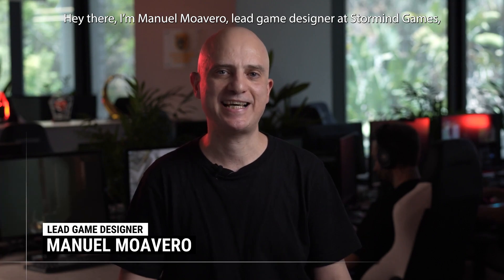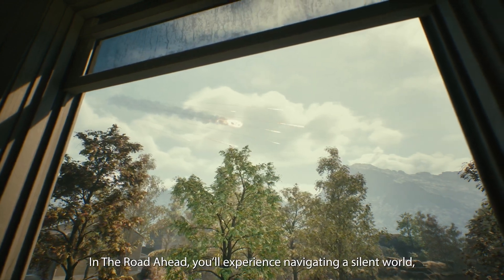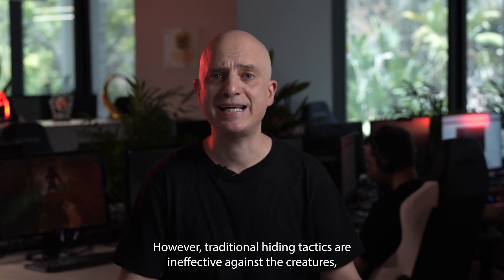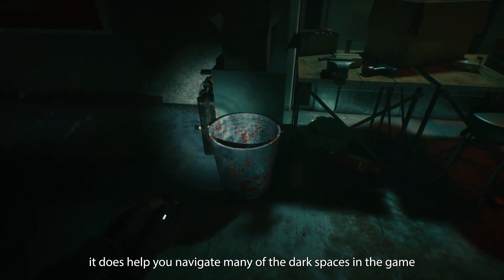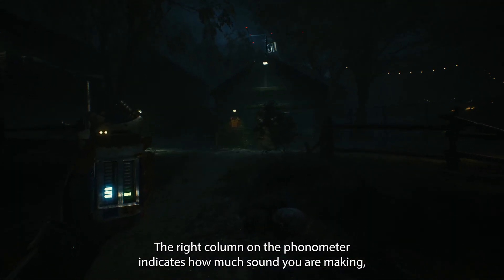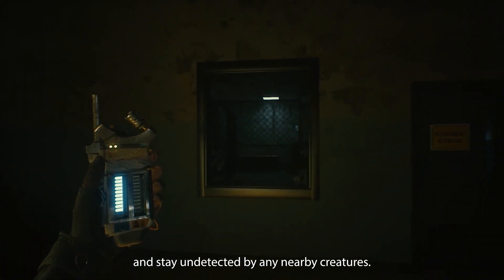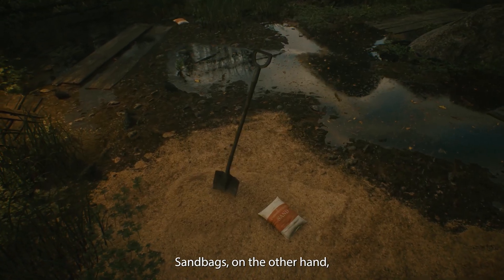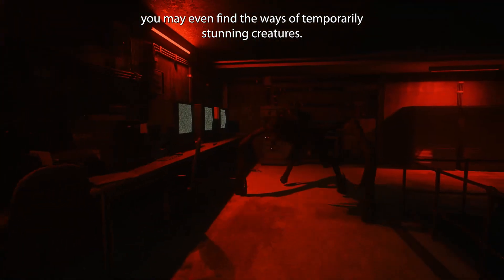A Quiet Place The Road Ahead Official 'Hide and Seek' Gameplay Behind the Scenes Clip